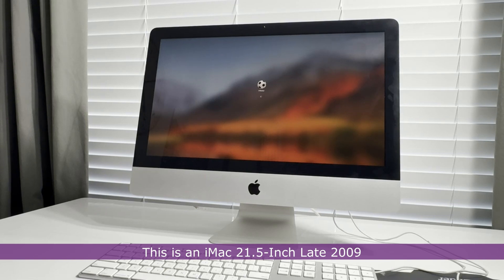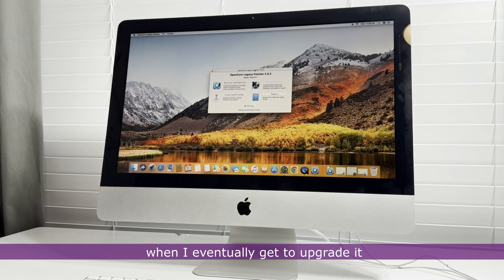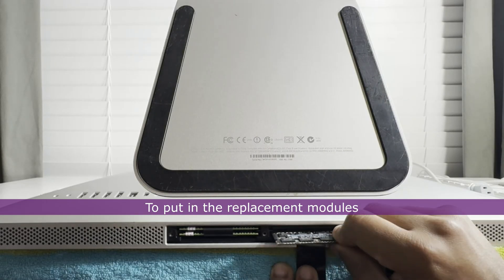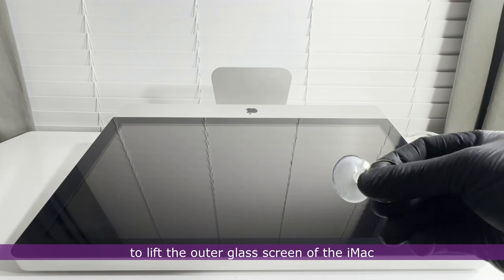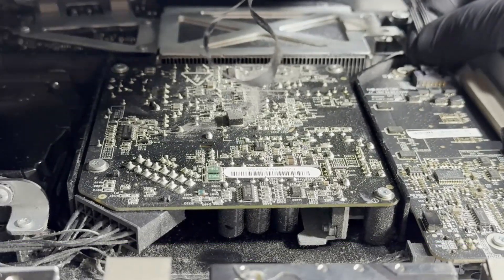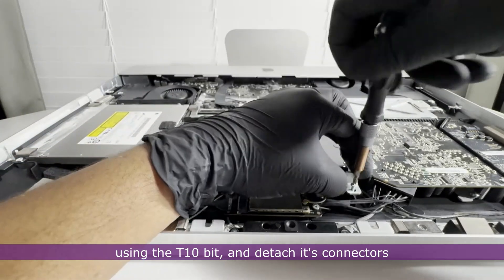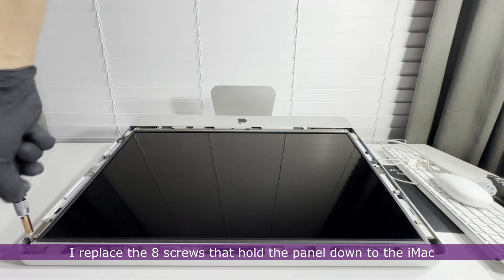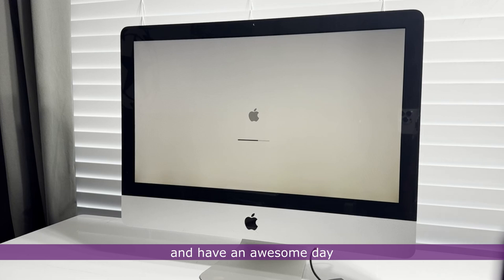SSD and RAM Upgrade for 15 Year Old Apple iMac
In this video I demonstrate how to Upgrade the RAM and HDD Storage on the Apple iMac 21.5-Inch Late 2009.